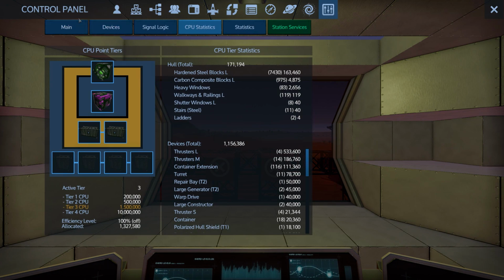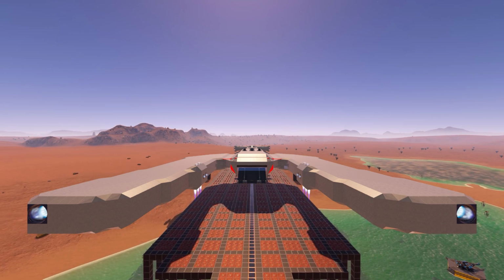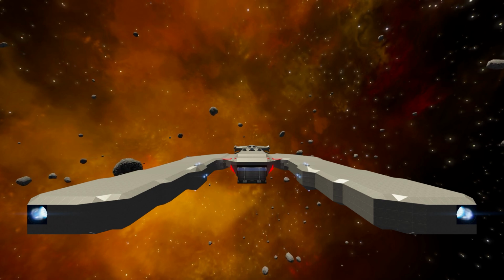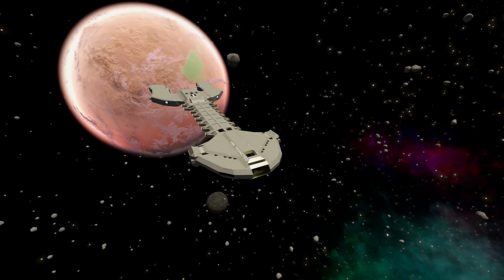Empyrion: Season Keden — s.4 ep.39 — Update: Starflight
TODAY: A reveal!  With much of the remaining work having to be done in the engine wings, there's just no hiding what ship this is anymore... so it's the Intrepid-Class Cruiser from STARFLIGHTs I and II.  Still, there's much left to do!